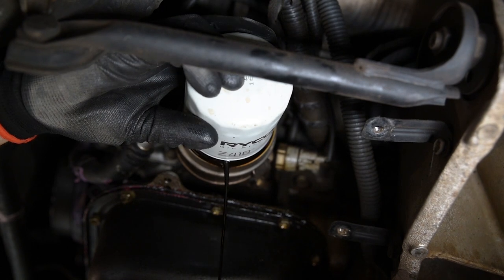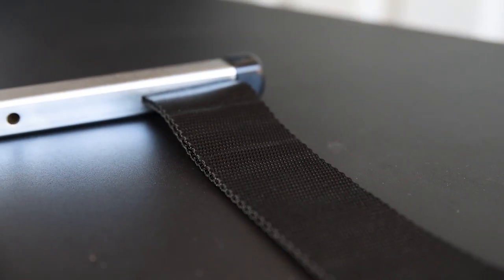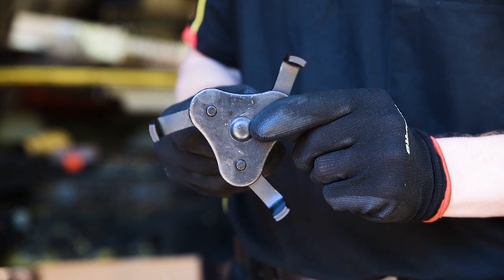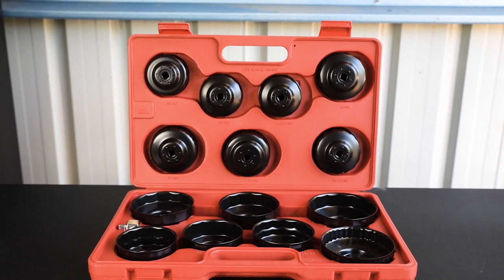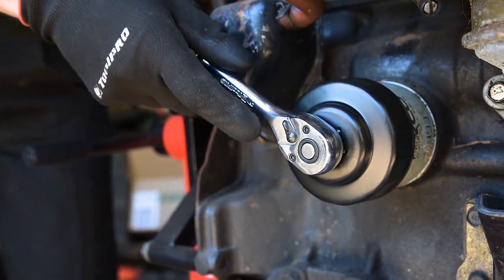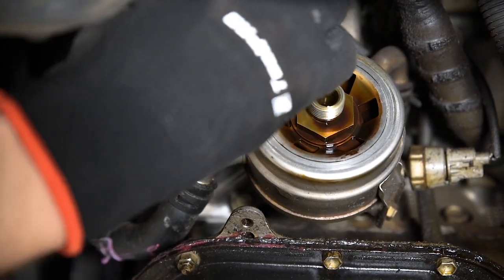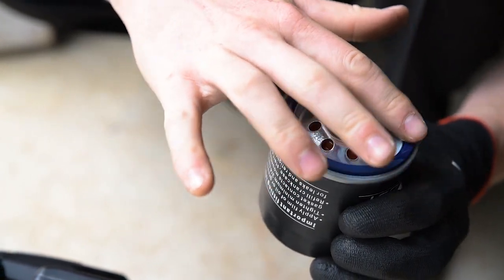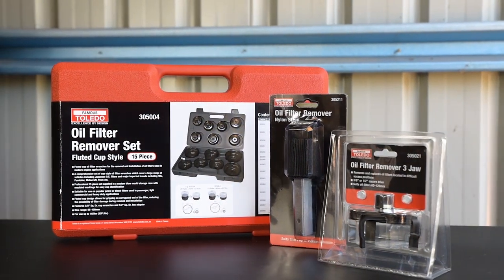Toledo Oil Filter Removers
Changing an oil filter can be a breeze, or a challenge – and often you won’t know what to expect. No matter the case, Toledo have you covered with an oil filter remover for every scenario.

For the occasional straight forward filter change, and compatibility with the biggest range of filter diameters – the Toledo Nylon Strap Filter Remover is an easy choice. The 50mm wide strap offers plenty of purchase on filters up to 150mm in diameter. Clip your half inch drive bar or ratchet into the end, give it a turn – and the strap will bind on itself – tightening harder against the filter as you apply more tension.

The three jaw oil filter remover is great for those filters in tricky positions. The jaws open to a maximum width of 125mm, and close to a minimum of 60mm. A 3/8 drive ratchet or bar can attach straight to the tool. Or, use the supplied adaptor if you’d prefer to use half inch. As you apply counter clockwise pressure; the metal jaws will close in – clamping the filter tighter the harder you twist.

If you need a perfect fit on a difficult filter, these filter cups are the way to go. Each of the 15 cups has its own place in a rugged blow mould case, where you will also find a three eighth to half inch adaptor. Perfectly sized for the most common filter designs, they range from 65mm through to 100mm in diameter – with a variety of flute patterns. Once you have matched the correct cup to your filter, there’s no way it will slip. Just apply a ratchet as you would with the other oil filter removers; and it will come right off. Toledo also offers a range of individual cups for sale and is able to advise exactly which cup suits your vehicle, so be sure to check the Supercheap Auto website or inquire with your local store.

When changing an oil filter, be prepared for a little spillage as it is removed. Some vehicles will have a system to catch this oil and drain it into a container. For others you’ll just want a good supply of rags.

If you’re using the strap or three jaw filter remover, you might like to ensure the filter housing is relatively clear of grease or oil – to prevent slippage. This shouldn’t be necessary with a filter cup, because of their specific design.

Wipe the filter mating surface clean with a rag, and apply some fresh engine oil to the seal on your new filter – if it isn’t already pre-lubed. This will help to prevent the seal from binding. Now, spin the new filter on by hand, and tighten it only a quarter turn past hand tight. That will ensure it isn’t too difficult to remove at the next service, and also stops the seal from distorting.

With Toledo Oil Filter Removers, doing a simple filter change need not be a stressful job. Get your hands on your own at Supercheap Auto.